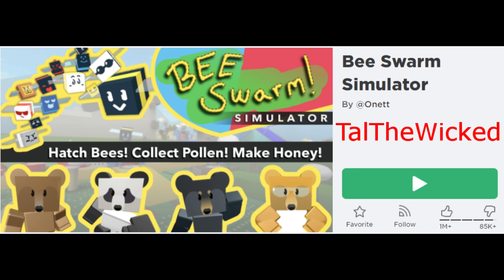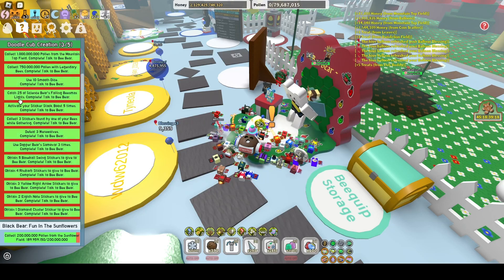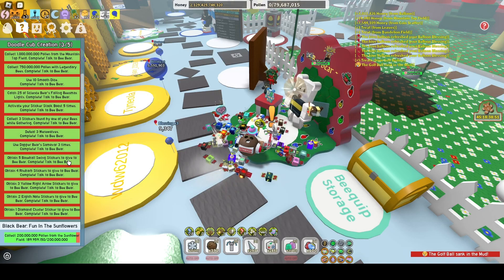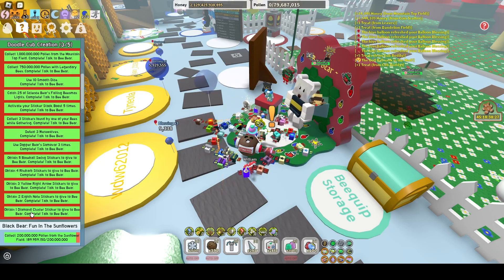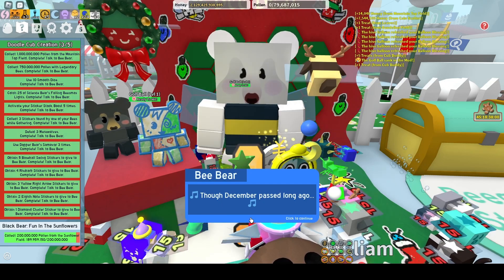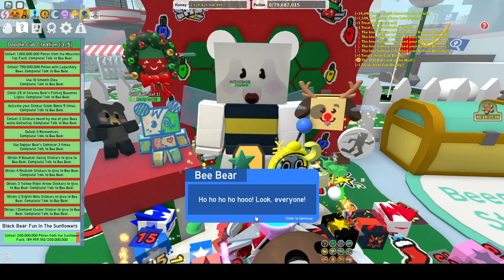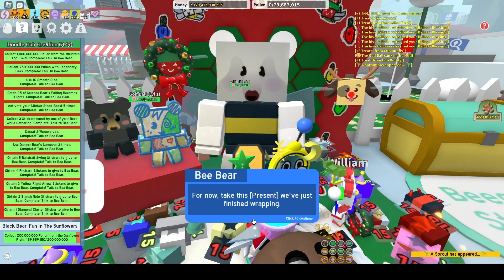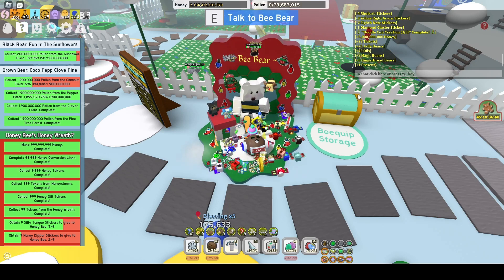Bee Swarm Simulator - Finishing Bee Bear's Doodle Cub Creation 3 of 5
Finishing Bee Bear's Doodle Cub Creation 3 of 5
Requirements:
Collect 1,000,000,000 Pollen from the Mountain Top Field.
Collect 750,000,000 Pollen with Legendary Bees.
Use 10 Smooth Dice.
Catch 25 of Science Bear's Falling Beesmas Lights.
Activate your Sticker Stack Boost 5 times.
Collect 3 Stickers found by one of your Bees while Gathering.
Defeat 3 Werewolves.
Use Dapper Bear's Samovar 3 times.
Obtain 5 Baseball Swing, 5 Red Palm Hand, 2 Orange Green Tri Deco OR 2 Orange Step Array Stickers to give to Bee Bear.
Obtain 4 Rhubarb Stickers to give to Bee Bear.
Obtain 3 Yellow Right Arrow OR Yellow Left Arrow Stickers to give to Bee Bear.
Obtain 2 Eighth Note Stickers to give to Bee Bear.
Obtain 1 Diamond Cluster Sticker to give to Bee Bear.

Rewards:
5,000,000,000 Honey
75 Tickets
25 Jelly Beans
25 Oils
5 Magic Beans
5 Gingerbread Bears
1 Present